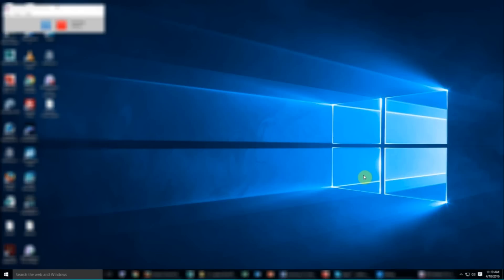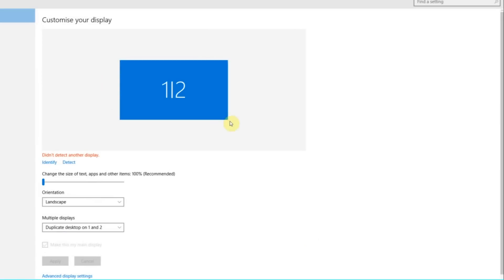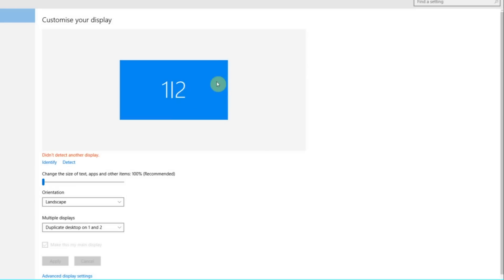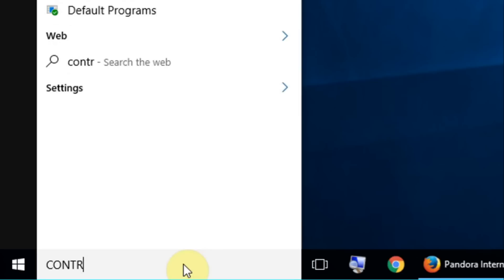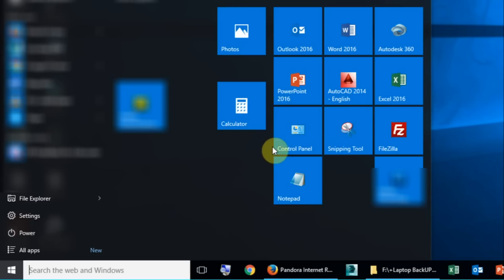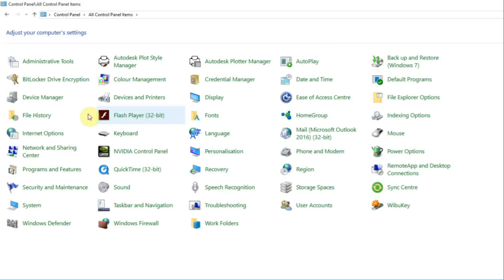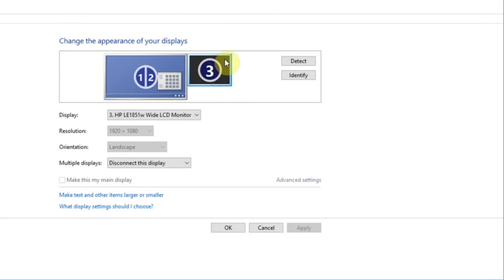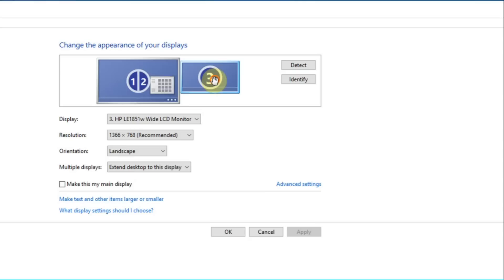How to Fix Display Monitors Not Detected in Windows Dual, Triple, QuadrupleConnected to Video Card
In this How To Tutorial I will show you how to get Windows to find and detect multiple display monitors that can't be detected in Windows.
When right clicking on the desktop and clicking on display properties, many times dual, triple or quadruple monitors connected to video cards won't be detected.
To detect them you need to go to control panel, then click on Display. The video will show you how to find the correct location to enable additional monitors.
Very simple and easy to follow.